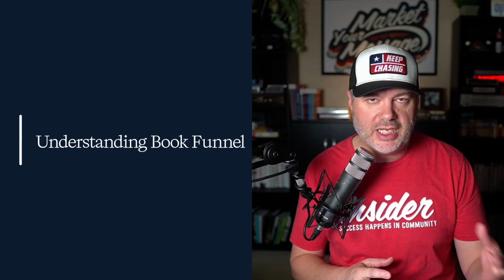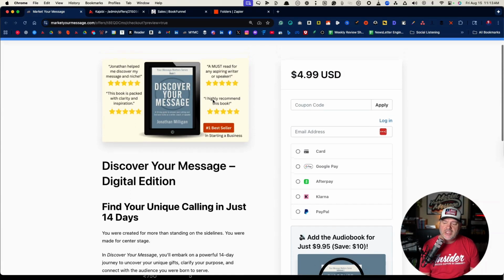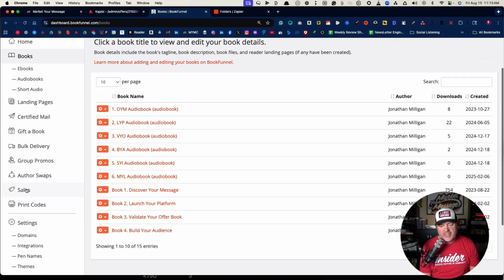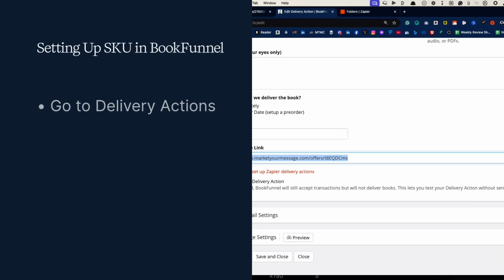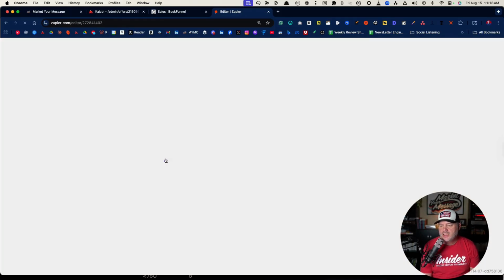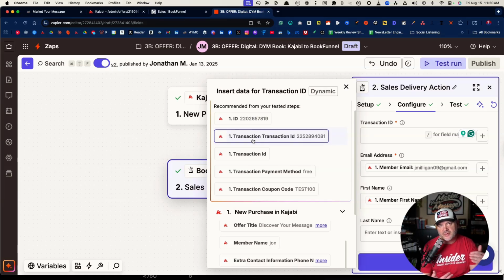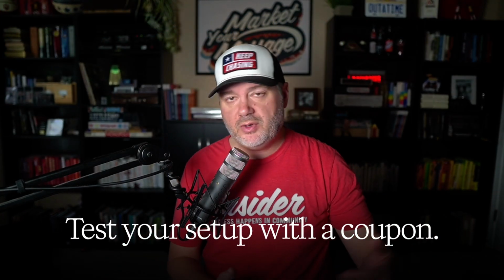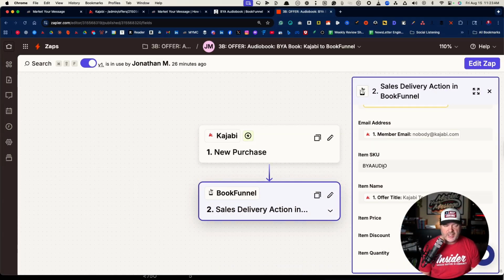Integrating BookFunnel with Kajabi: The Missing Piece of Your Author Business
Integrating Book Funnel with Kajabi: Maximize Your Author Profits!

In this video, learn how to integrate Book Funnel with Kajabi to enhance your direct sales strategy as an author. Discover how to keep 95% or more of your profits by delivering Kindle books, audiobooks, and even print books directly to your audience. Follow the step-by-step guide to set up order forms in Kajabi, use Book Funnel for seamless digital delivery, and utilize Zapier for automated actions. The video also touches on maximizing earnings through upsells and order bumps.

00:00 Introduction to Integrating Book Funnel with Kajabi
00:06 The Benefits of Direct Sales for Authors
00:47 Overview of Book Funnel
01:42 Setting Up Your Order Form in Kajabi
02:39 Integrating Book Funnel with Kajabi
03:45 Configuring Book Funnel for Digital and Audio Books
06:53 Using Zapier to Automate Delivery
10:35 Testing and Final Steps
13:01 Conclusion and Next Steps
00:00 How to Integrate BookFunnel with Kajabi (Directly Sell Digital Books & Auiobooks)